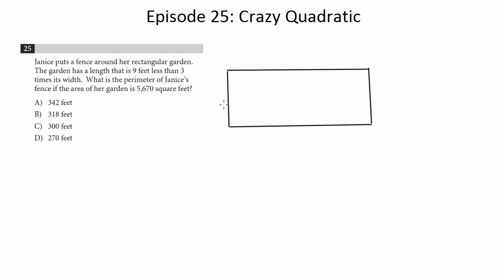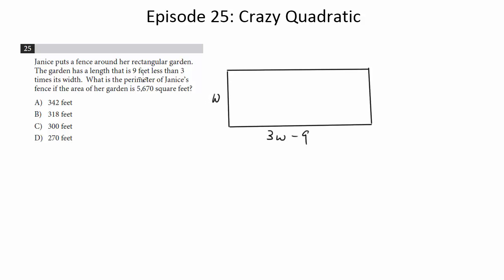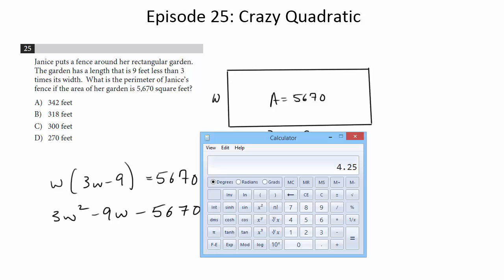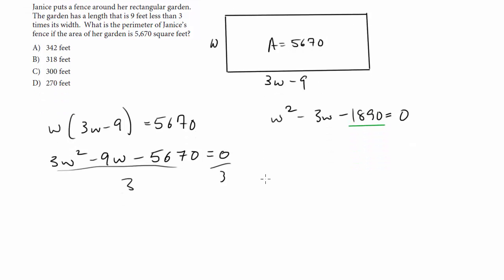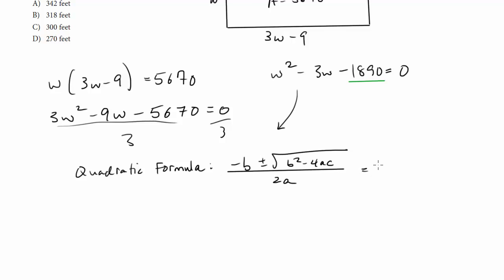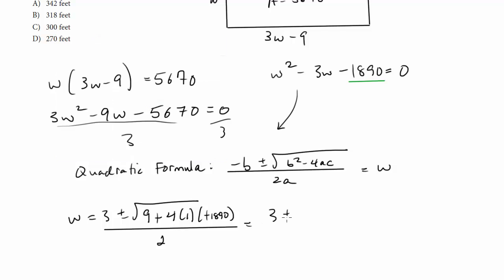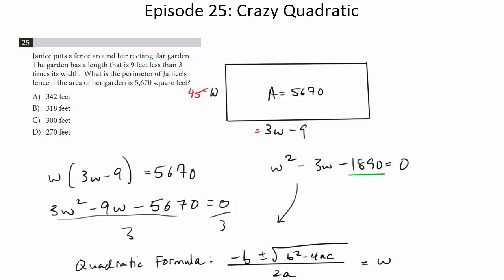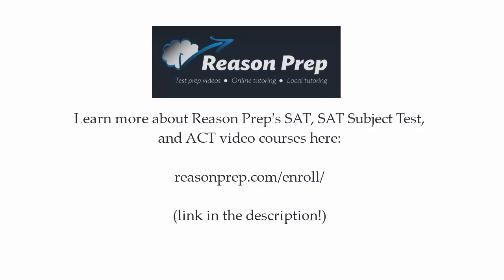Episode 25: Crazy Quadratic, New PSAT Math (Calculator)